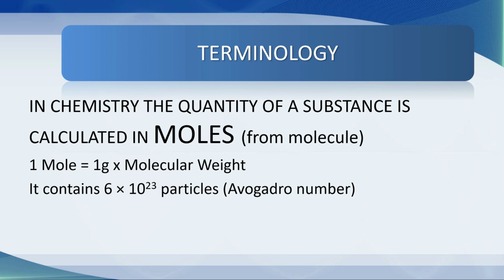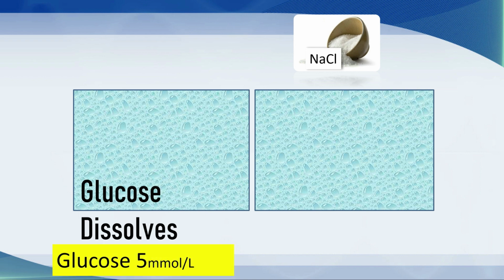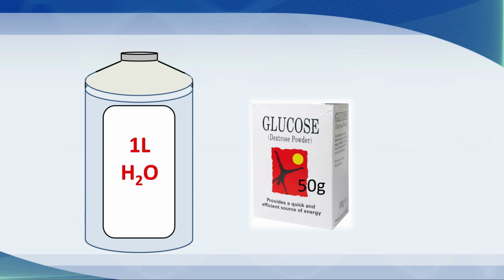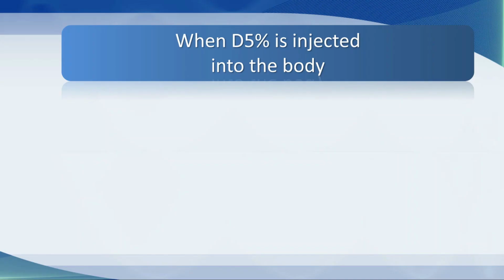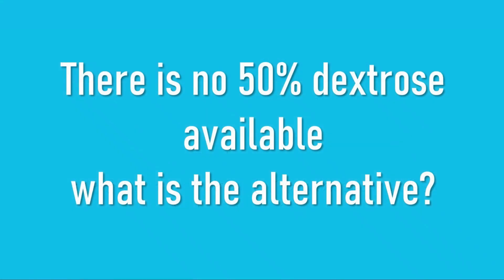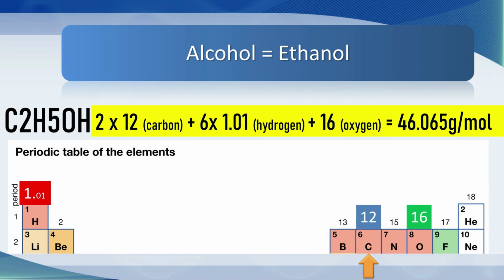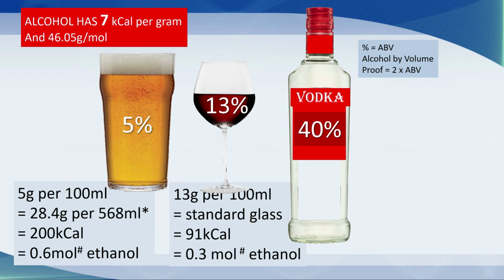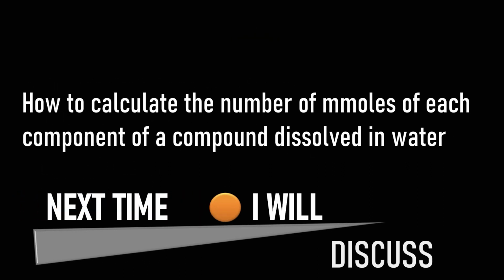Tutorial 1 Water & Concentrations (mmol or g%)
In order to even discuss fluids and fluid therapies it is imperative that we are talking the same language – and for that reason we must cover some basic chemistry concepts. I previously introduced atoms molecules, the periodic table, atomic mass and molecular mass. This time we will visit the concept of moles and molarity.
From there we will be able to explore concentrations in mmols per liter and grams percent.

0:00 Beginning and Introduction
0:50 Contents
01:00 What is a Mole?
0:45 Water and Molality and Water's Physical Properties
02:50 Measuring Quantities in mmol/L
03:48 Understanding concentrations
04:10 Clinical Scenario (Hypoglycemia)
04:40 Grams Percent g/% (dextrose solutions)
08:50 Different Dextrose Formulations
09: 40 Blood Glucose in mg/dl vs mmol/L
10:10 Alcohol and concentration
11:00 Calorie Content of Alcoholic Drinks
13:08 Drink Driving limits UK EU USA
14:11 Review of this tutorial